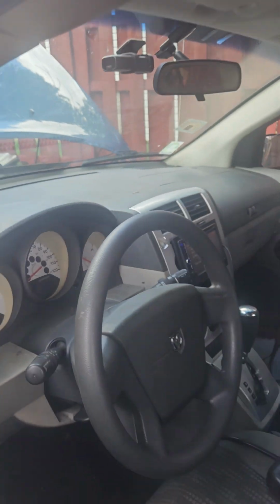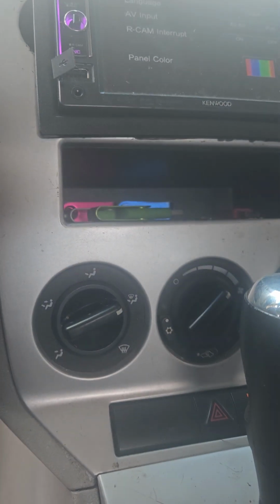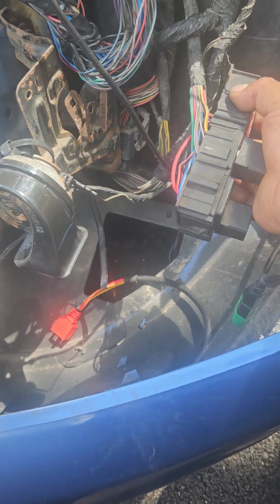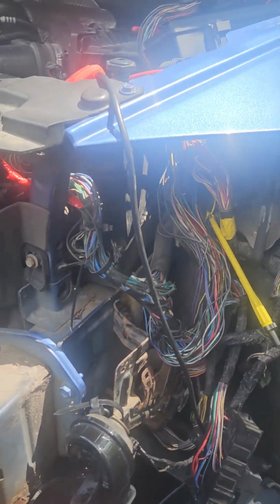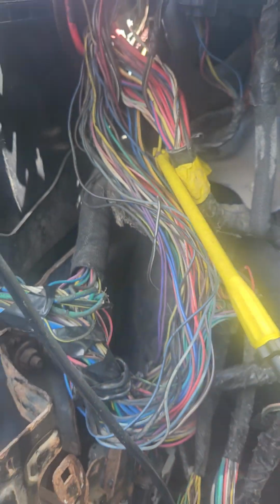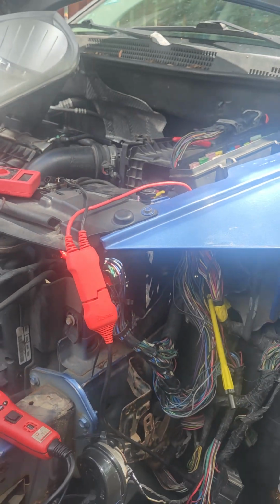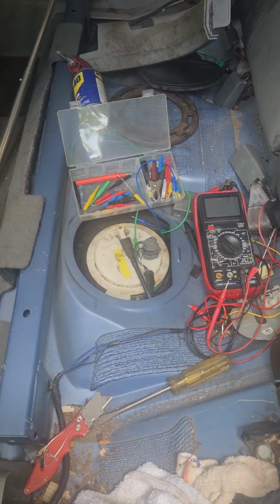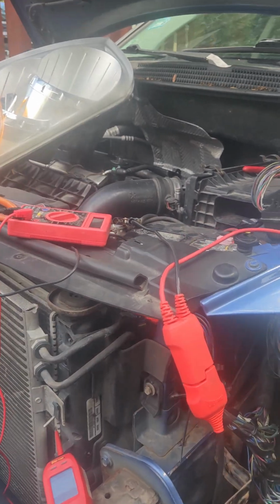no crank no start 07 dodge caliber security light on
I was wrong in the relay box description of the starter. is a high fan